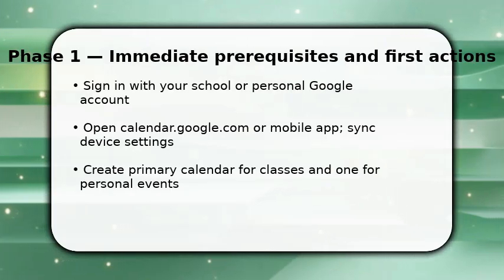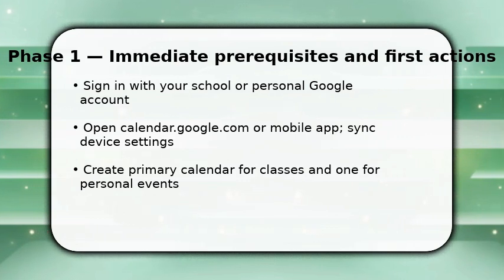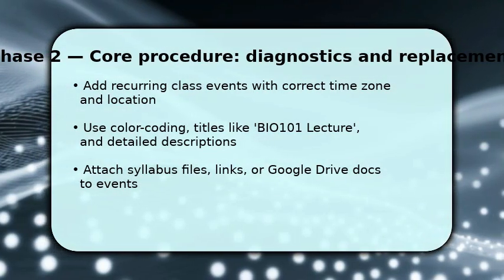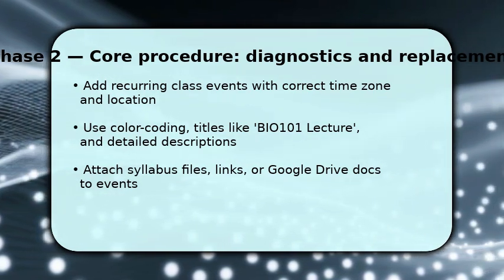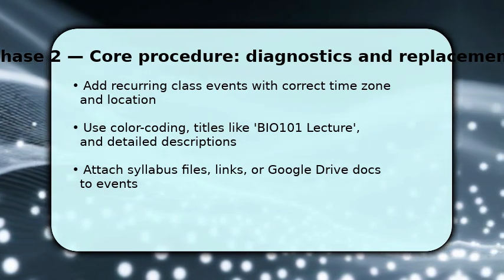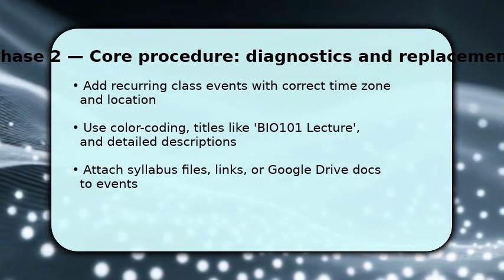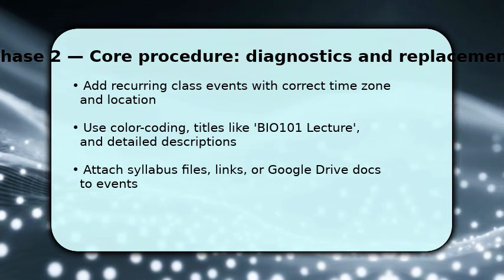How to Use Google Calendar for Students - Easy Guide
How to Use Google Calendar for Students - Easy Guide | 🔒 Surfshark VPN Deal — Stay private and secure. $1.99/mo + 3 Months Free ▸

Discover the simplicity of managing your academic schedule using Google Calendar. This video guide walks students through setting up events, syncing with their devices, and sharing calendars for group projects or study sessions.

Google Calendar, students, event creation, sync device, calendar share, academic schedule management, group project collaboration, study session organization, tutorial guide, time-management